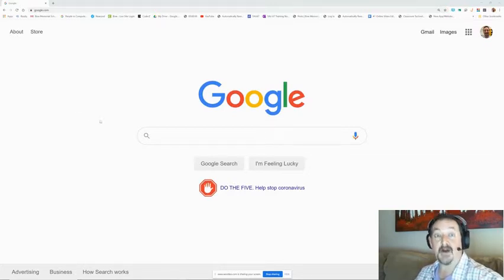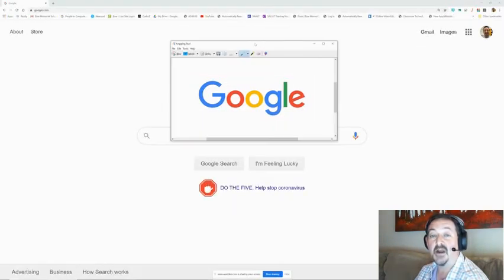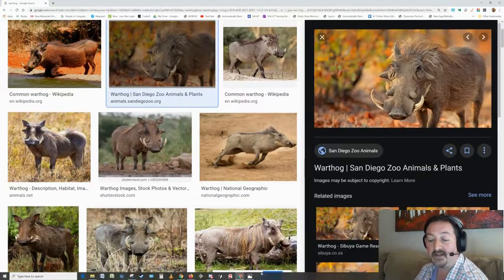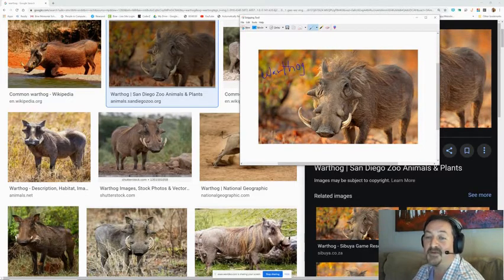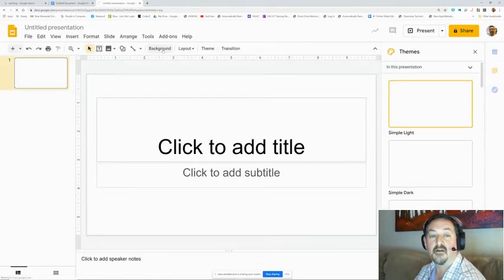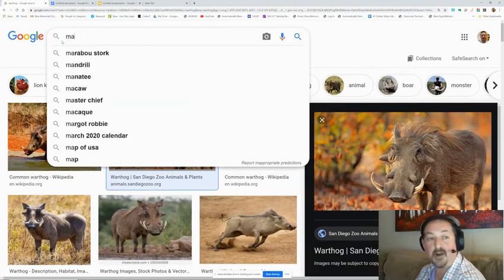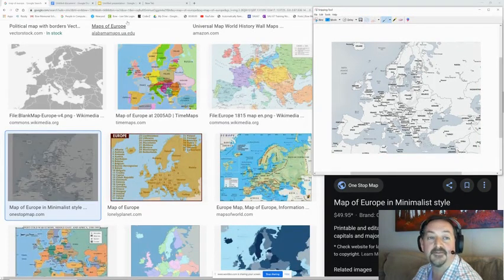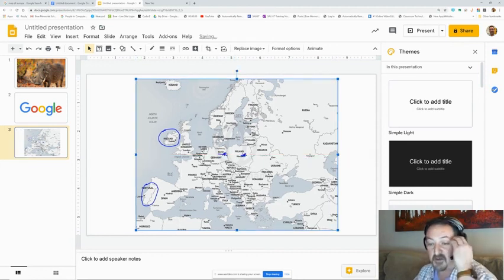How to Use the Snipping Tool in Windows 10